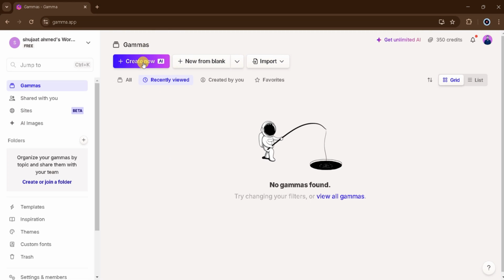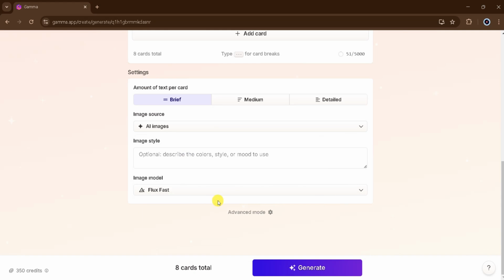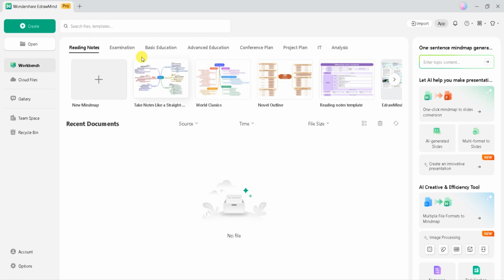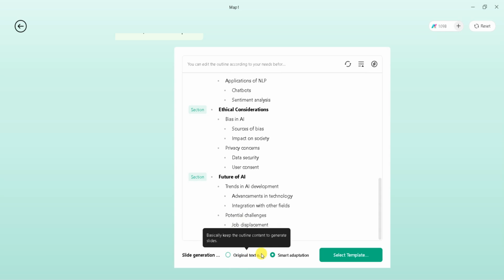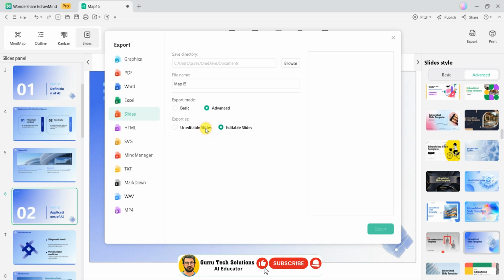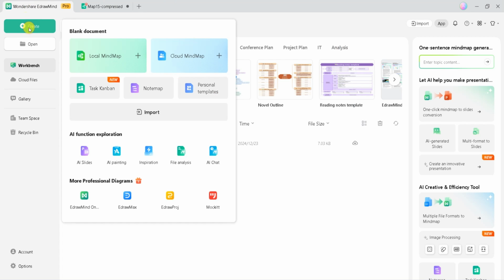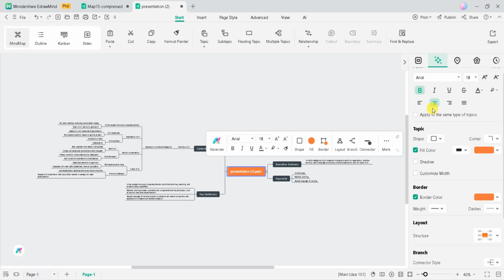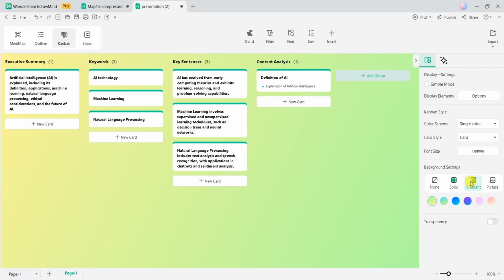BEST AI Tool for Presentations in 2025 | Gamma AI Alternative Revealed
Links:
EdrawMind:

Discover the best AI tools for presentation creation in 2025 and why EdrawMind is the ultimate choice! While Gamma AI is a popular option for creating stunning presentations, EdrawMind stands out as the perfect alternative, offering advanced features like mind mapping, intuitive design tools, and seamless PPT creation.
If you’re looking for AI tools for PPT, EdrawMind combines simplicity and innovation to help you design visually striking slides effortlessly. Unlike other PPT creation tools, EdrawMind takes your ideas to the next level, making it the best AI for presentation creation in 2025.
Watch this video to see how EdrawMind outperforms Gamma AI and why it’s the top choice for professionals, students, and creatives.

Timestamps:
00:00 - Introduction
01:12 - Gamma AI Access
01:22 - Homepage Intro
01:47 - Presentation creation
02:34 - PowerPoint Presentation
03:15 - EdrawMind Intro
03:39 - AI Slide Feature
04:38 - Download PPT
05:30 - Unique feature (File Analysis)
06:11 - Convert PPT into Mind Map
06:47 - Convert PPT into Outline
07:06 - Convert PPT into Kanban
07:36 - Ending